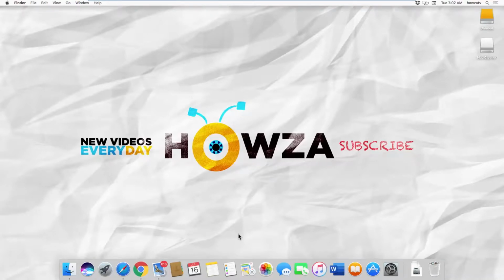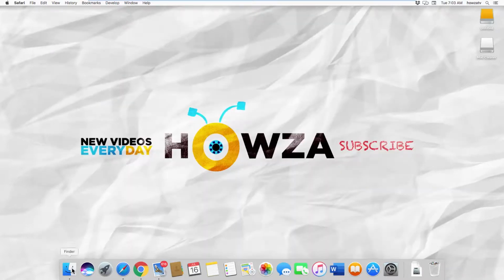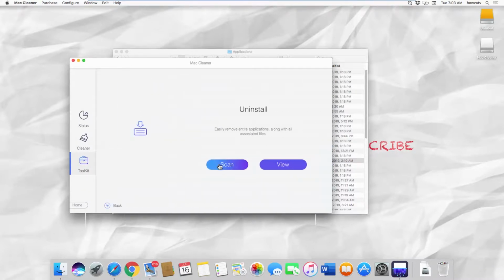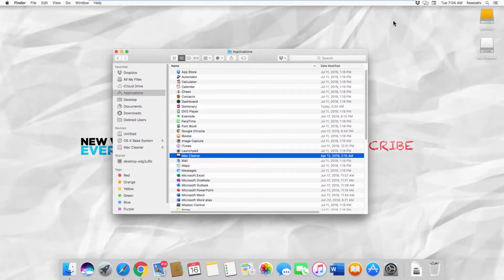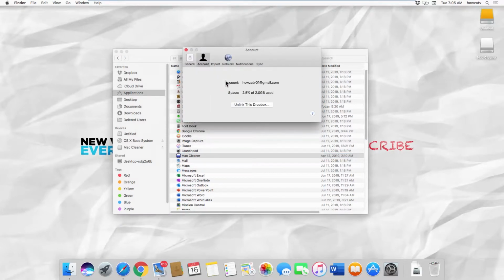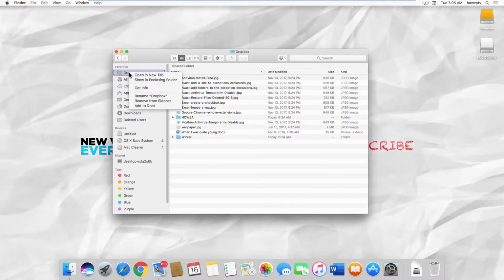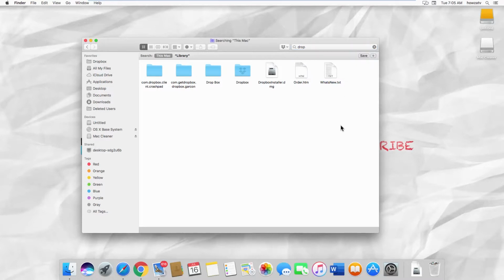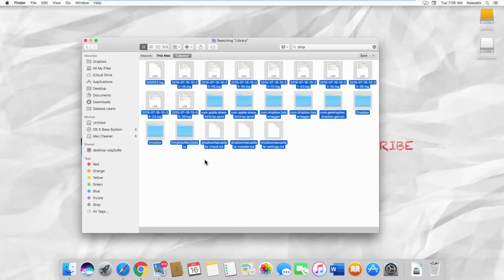How to Uninstall Dropbox on macOS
In today's tutorial, you will learn how to uninstall Dropbox on Mac.
Open your web browser and paste a link you can find in the description box down below. Open the web page.
Open File finder. Select ‘Applications’ from the left side list. Open Mac Cleaner. Click on the ToolKit. Go to Uninstall. Click on Scan. Wait until is done. Click on View.
Look for Dropbox. Check the app and all the files related to it. Click on ‘Clean’. Click on ‘Confirm’.
Click on the dropbox icon at the top right corner of the menu bar. Click on the account icon and select ‘preferences’ from the list. Go to Account tab. Click on ‘Unlink this dropbox’. Click on ‘Unlink’.
Select dropbox in the left side list in File finder. Right-click on it and select ‘Remove from Sidebar’ from the list. You can also drag and drop the folder into a trash.
Click on the Go at the top menu bar. Select Library from the list. Type Dropbox in the search line. Select all the files and right-click on them. Choose ‘Move to trash’ from the list. Go to Library tab. Select all the files and right-click on them. Choose ‘Move to trash’ from the list.